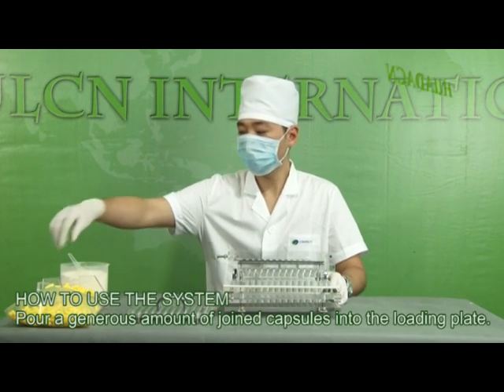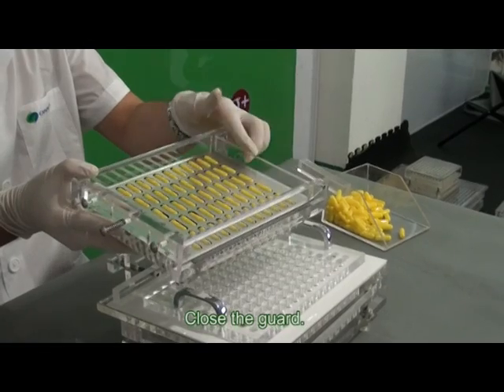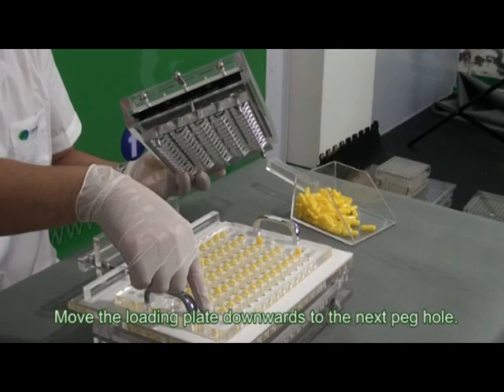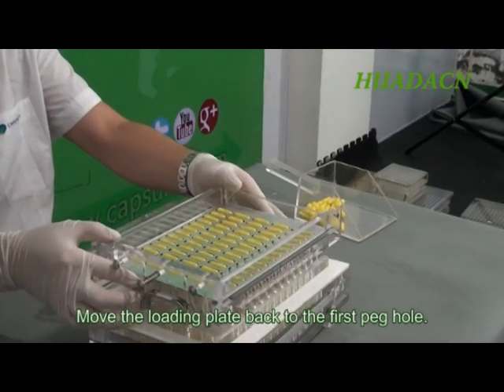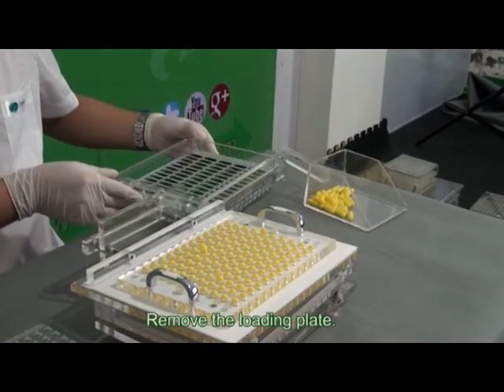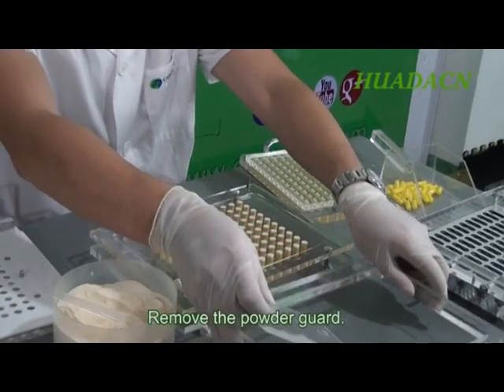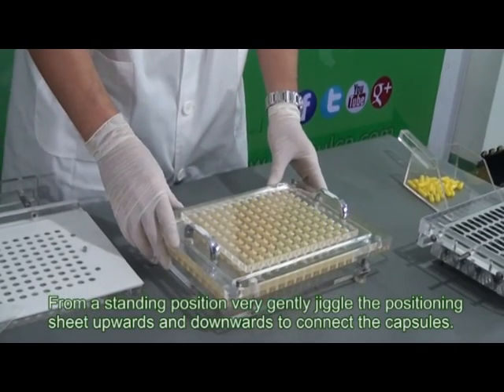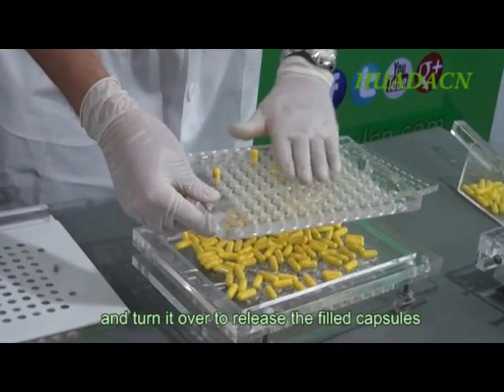CN-120S Operation video Hand operated capsule machines,encapsulation machines Part 3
Semi Manual Capsule Filler Machine
Models CN-120 and CN-204 consists of:
• 1 tamping tool
• 1 loader
• 1 capsule collector
• 1 separator
• 1 powder guard
• 1 cover
• 1 body plate
• 4 rubber feet
• And a handle for the tamping tool detached for shipment

HOW TO USE THE SYSTEM
1.Pour a generous amount of joined capsules into the loading plate.
2.Gently shake the capsules into the holes.
3.Open the guard and pour off unused capsules.
4.Close the guard.
5.Fix the loading plate to the positioning plate using the stainless steel pegs as guides.
6.With the index finger of your right hand, press the button on the spring inwards until all the capsules have fallen through.
7.Move the loading plate downwards to the next peg hole.
8.Pour a generous amount of joined capsules into the loading plate.
9.Gently shake the capsules into the holes.
10.Open the guard and pour off unused capsules.
11.Close the guard.
12.Move the loading plate back to the first peg hole.
13.With the index finger of your right hand, press the button on the spring inwards until all the capsules have fallen through.
14.Remove the loading plate.
15.Place the cover plate gently on the capsule tops.
16.From a standing position grip one handle of the positioning plate.
17.Using the other hand, curl three fingers round the acrylic handle and push your thumb against the shield and exert a little pressure.
18.Raise the positioning plate at one side.
19.Gently pull the acrylic handle backwards and forwards several times until all capsule bodies are separated.
20.Remove the positioning plate, still with the cover on, and place it safely to one side.
21.Remove the empty separating plate.
22.As before pour a generous amount of powder into the bottom plate and use the spreader to fill the capsule bottoms.
23.If the capsule bottoms are not full, use the tamping tool to compress the powder and repeat.
24.Remove the powder guard.
25.Remove excess powder.
26.Replace the powder guard.
27.Fit the positioning plate and the cover plate into the powder guard using the oblique corner as a guide (top right).
28.From a standing position very gently jiggle the positioning sheet upwards and downwards to connect the capsules.
29.Exert even downward pressure with both hands.
30.Remove the cover plate.
31.Remove the positioning plate
32.And turn it over to release the filled capsules